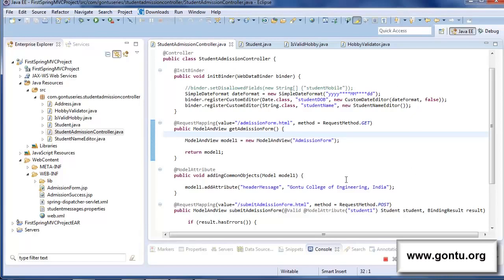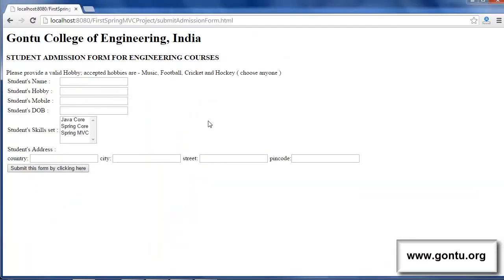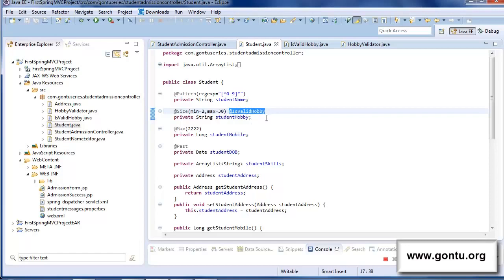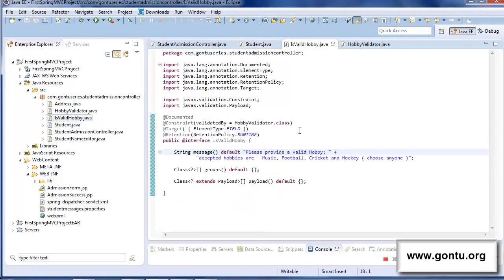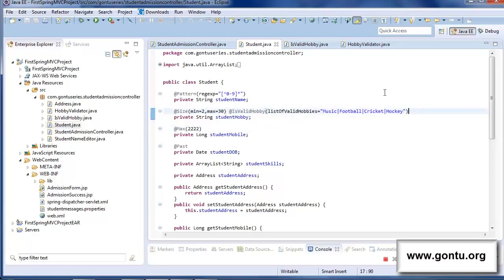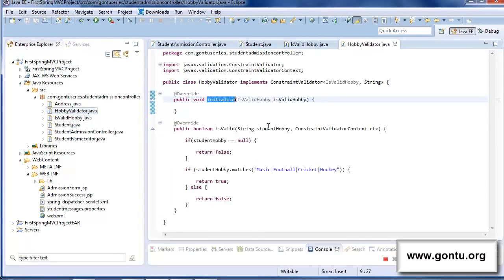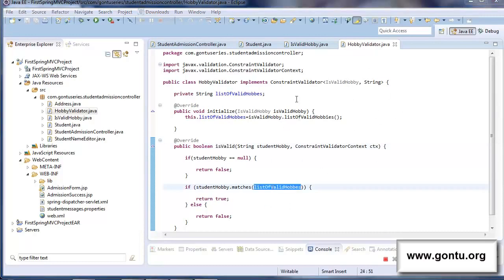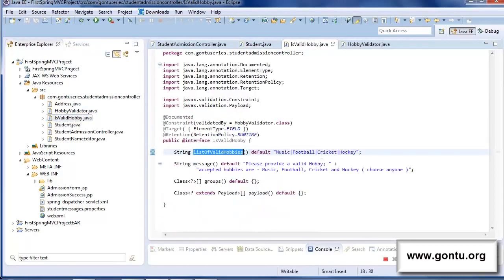Spring MVC Tutorials 22 Form Validations 06 More on custom Form Validation annotation